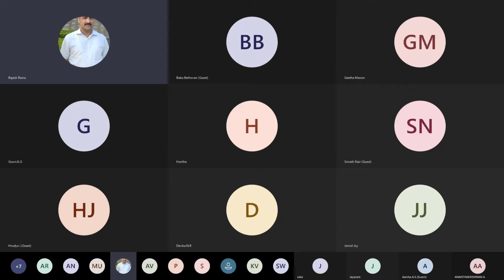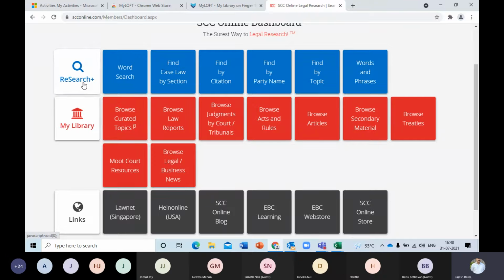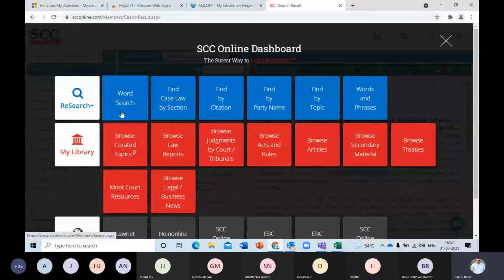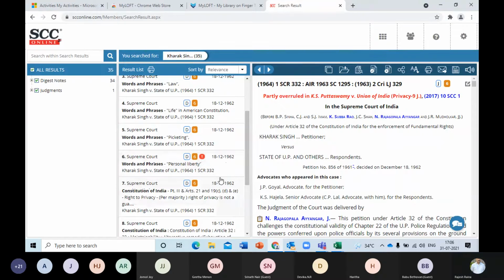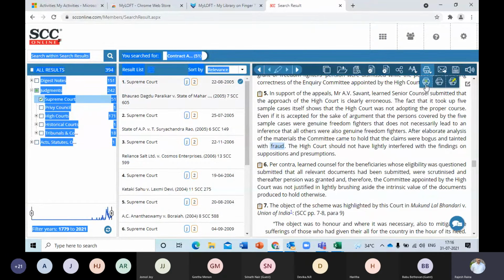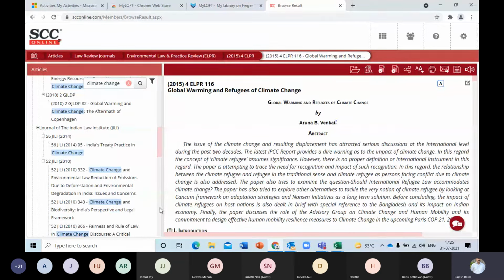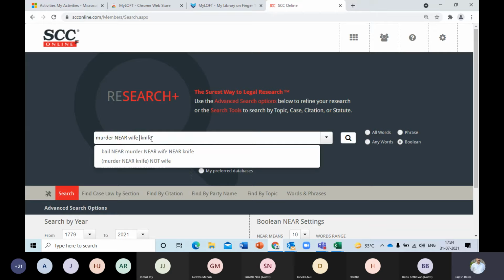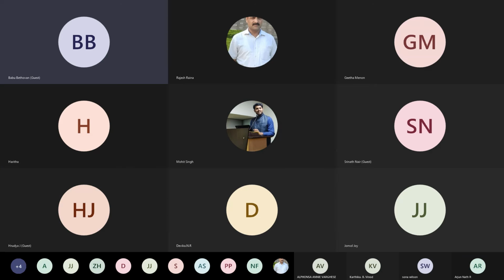SCC Online Session - Sree Narayana Law College, Ernakulam